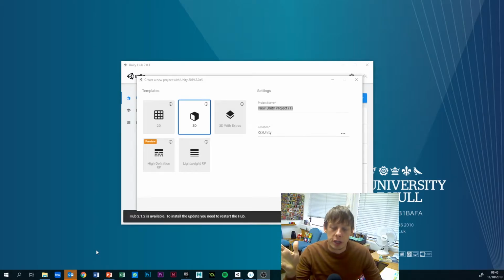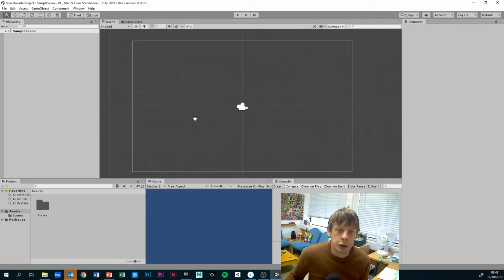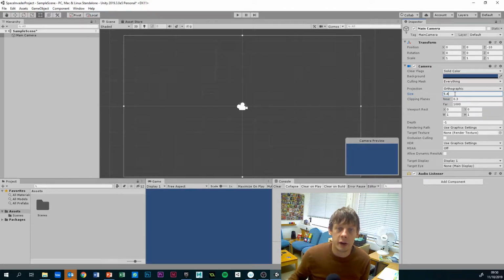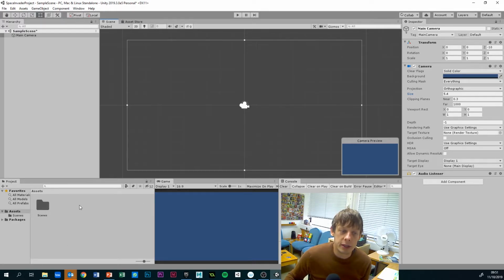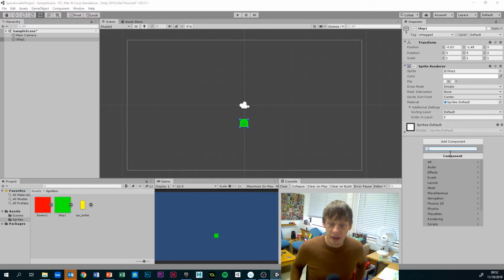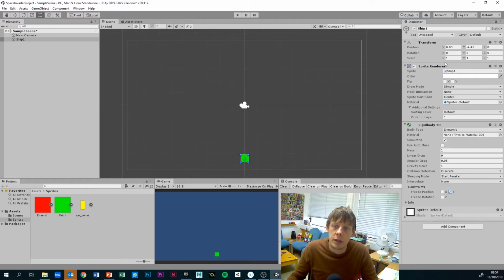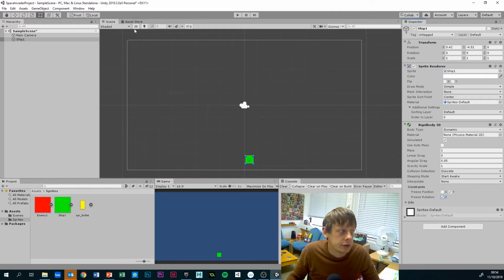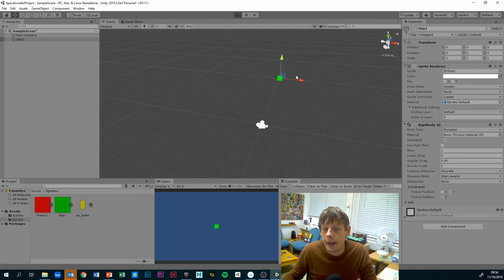Unity Space Invader Tutorial - Part 1